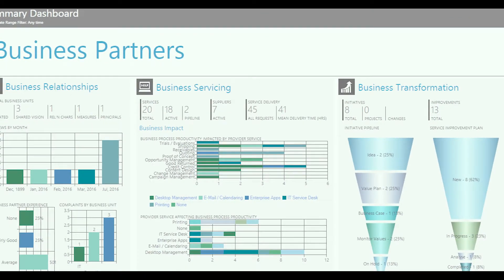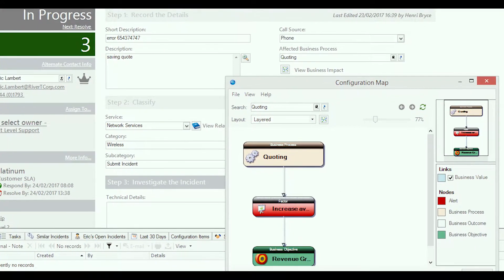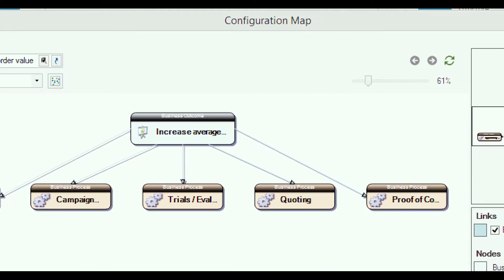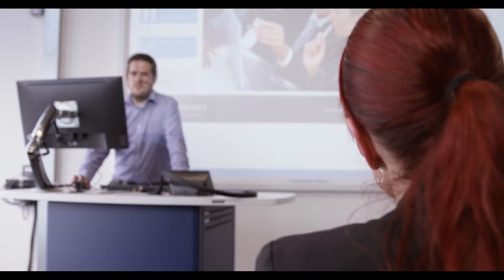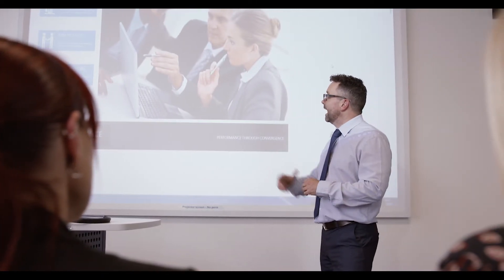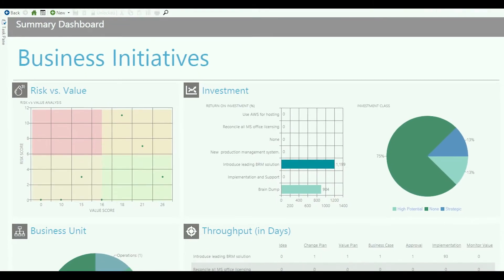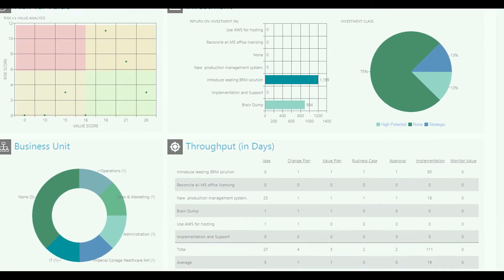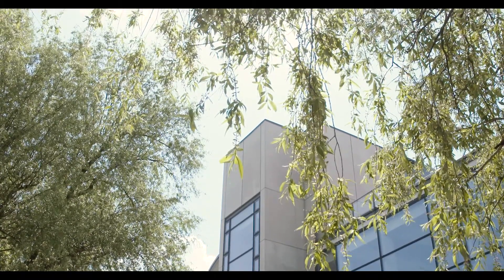Higher Education Case Study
Why the University of Lincoln's IT Strategy included the early adoption of Business Relationship Management.

In this short video case study, you will learn why Lincoln University adopted Business Relationship, how it has benefited their relationships with their partner organisations and student body.